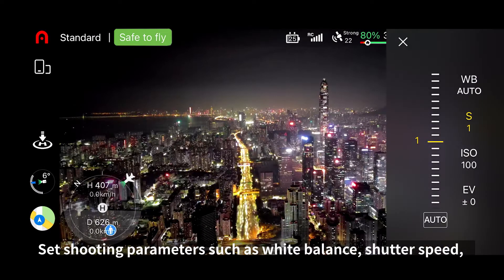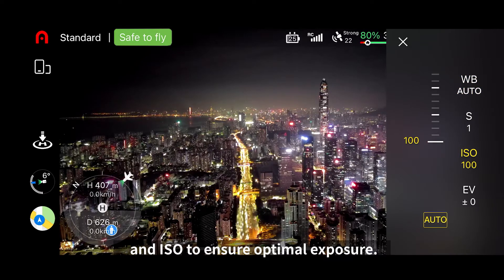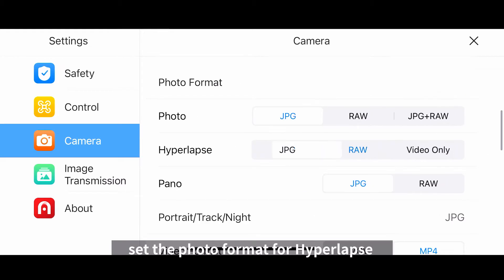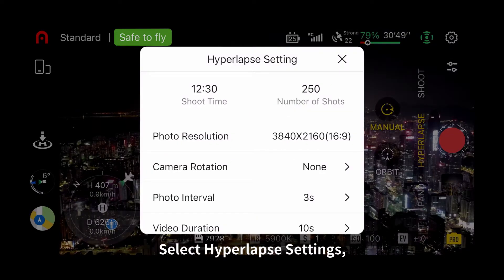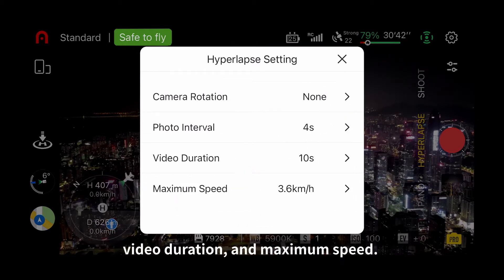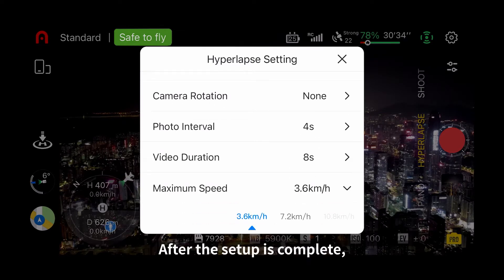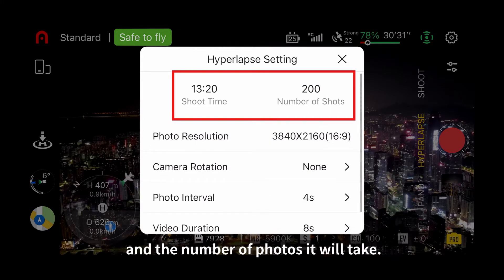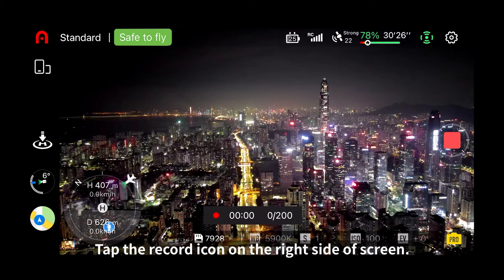How to set manual hyper-lapse?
Welcome to the  Autel Sky App tutorials. Follow the video to learn manual hyper-lapse in the Autel Sky Apps.

Autel drone Father's Day promotion is coming. Make sure to early access to them👇